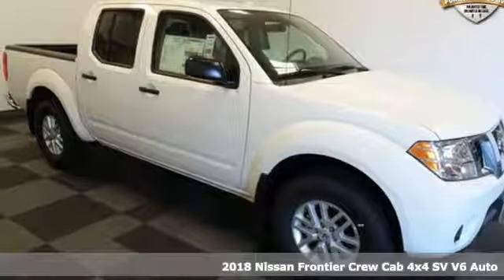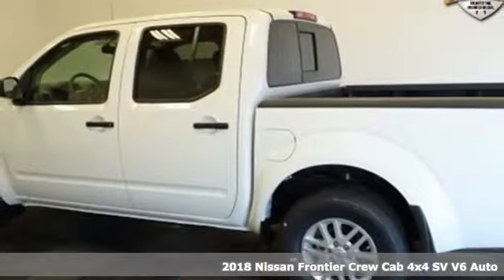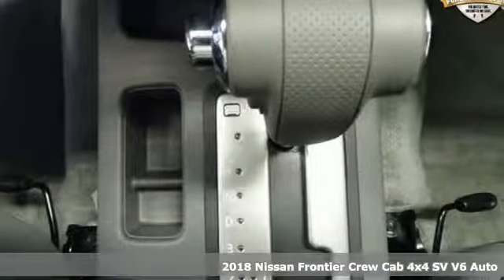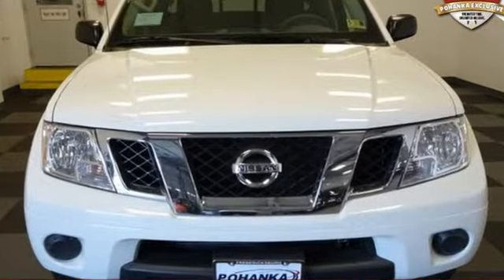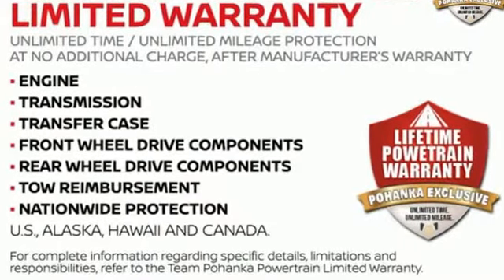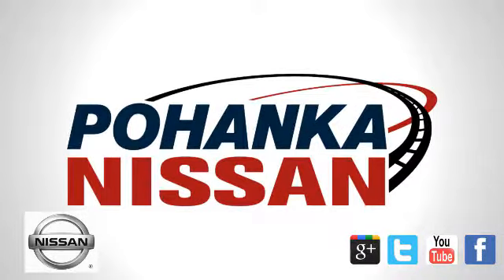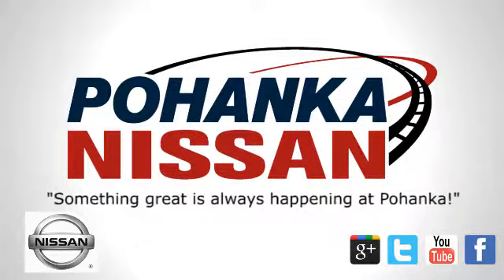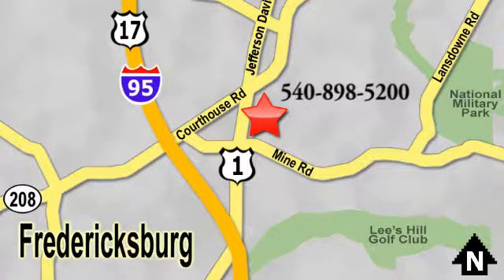New 2018 Nissan Frontier Richmond VA Fredericksburg, VA PJN753279 - SOLD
Year: 2018
Make: Nissan
Model: Frontier
Trim: SV
Engine: V6
Transmission: Automatic
Color: White
Interior: Steel
Stock #: PJN753279
VIN: 1N6AD0EV9JN753279
Glacier White 2018 Nissan Frontier SV 4WD Automatic V6 4WD.

Address:
5200 Jefferson Davis Hwy